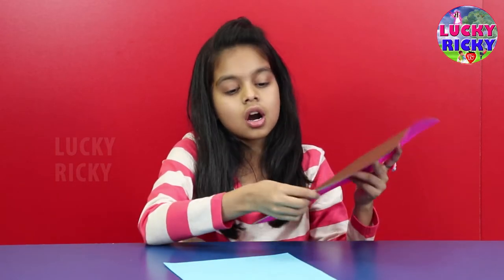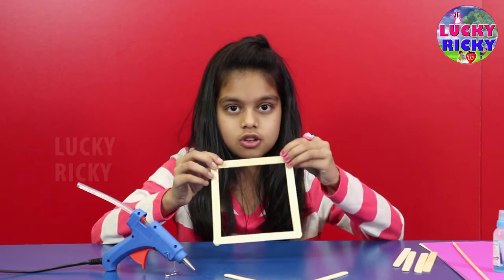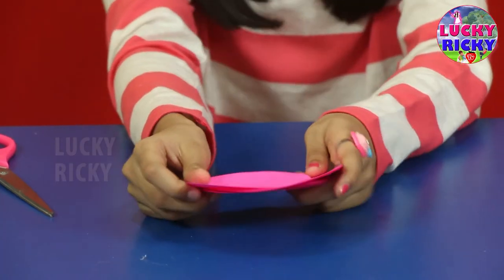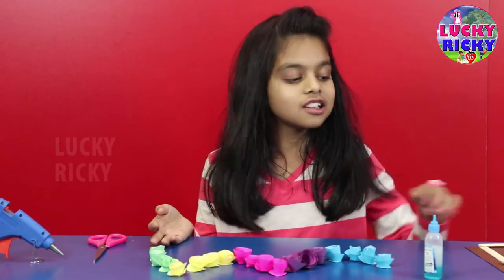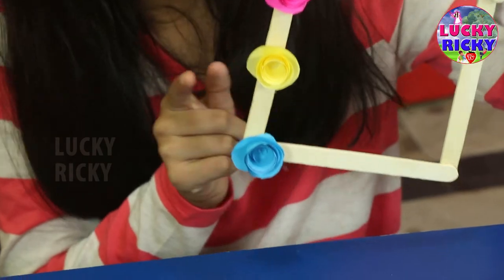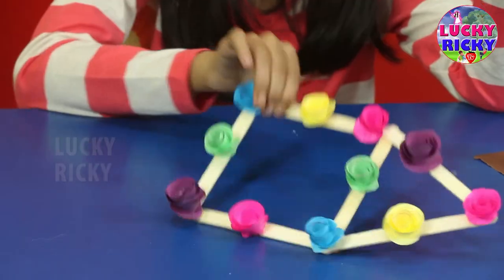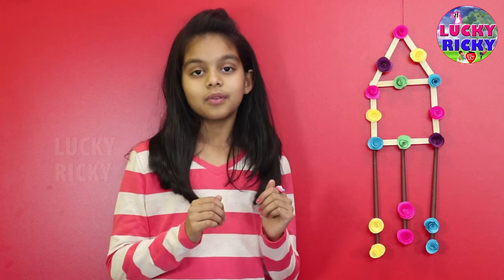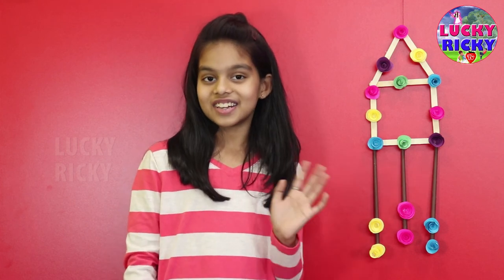Simple and smart house interior decoration tips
Lucky gives demo of simple house wall decoration concepts and techniques